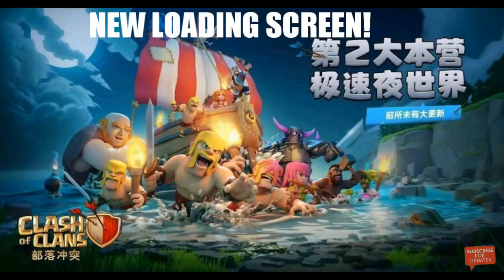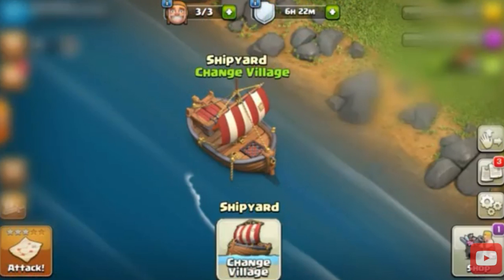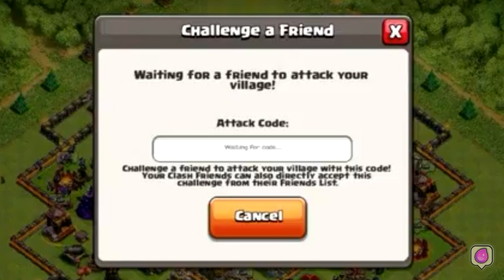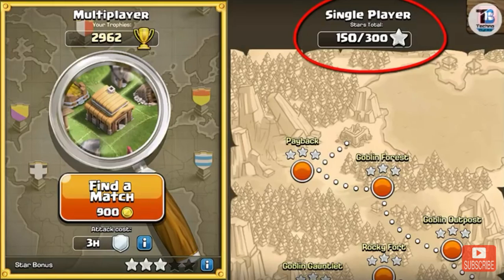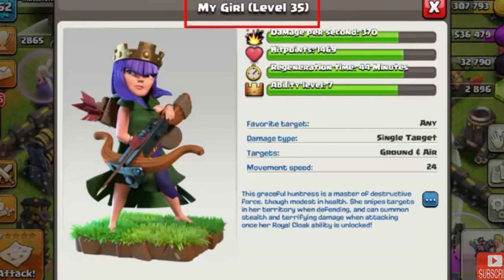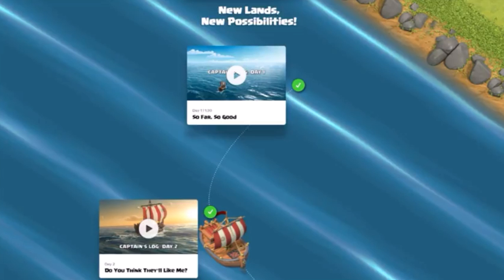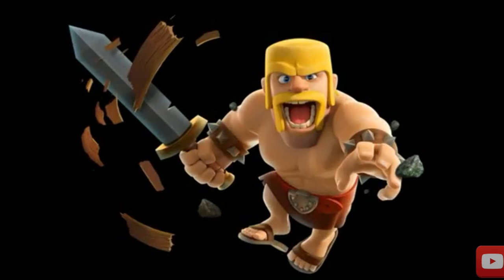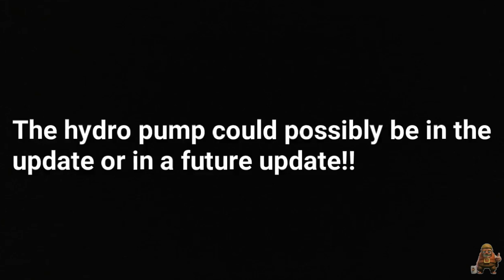New sneak peaks leaked!! Clash of clans update latest news!- CLASH of clans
hy guys its wayne and well i have so many sneak peaks to so you so check out the video and the update will come now any time guys so be ready night mode, donate loot, change heroes names, and much more guys the update ir realy going to rock so guys thats it for today and i hope you guys enjoyed
you guys can folow me on Twitter and instagram

you can help my channel to improve and do giveaways by just donating any ammount you want to this link